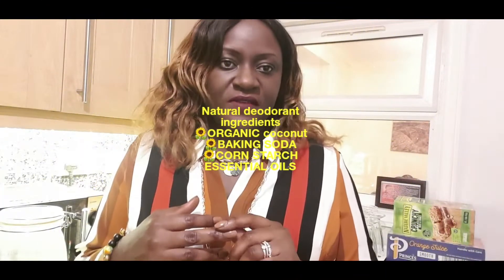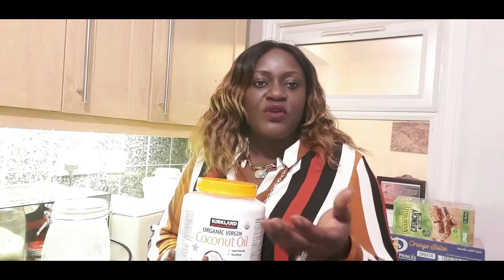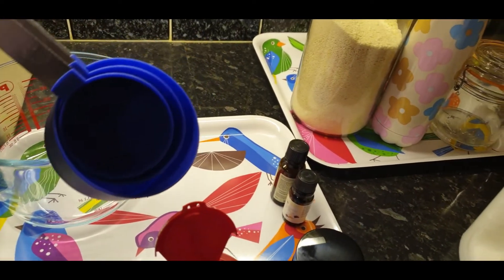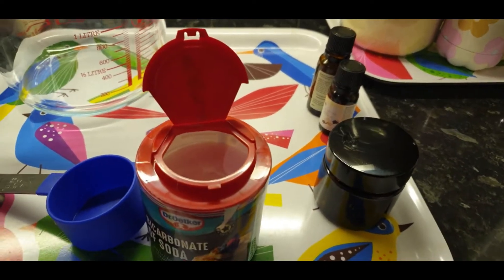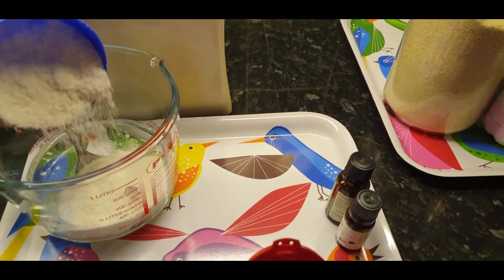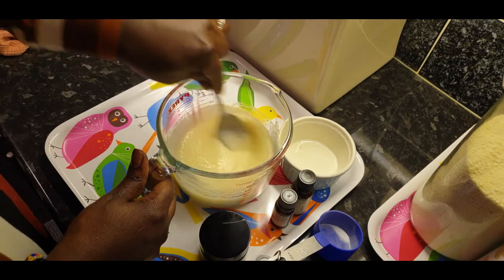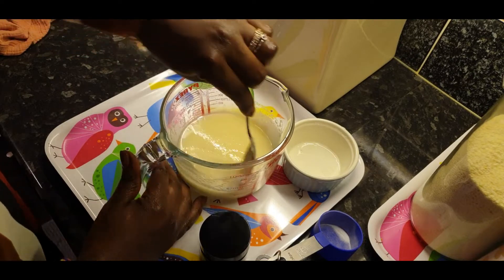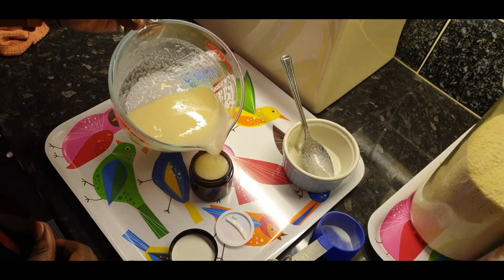Natural Homemade Deodorant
How to make Natural Deodorant
( 3 ingredients?)
ORGANIC coconut oil
Corn STARCH
Baking soda
The coconut oil is a moisturizer
Baking soda has properties to absorb while the
Corn STARCH is a binder